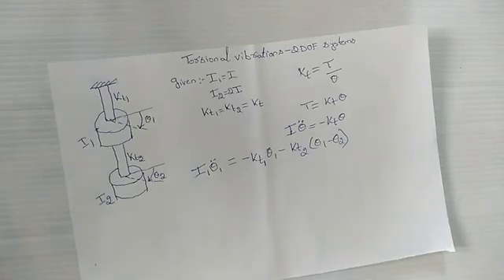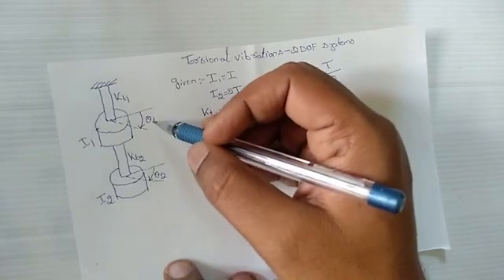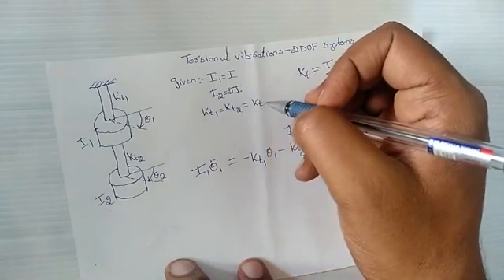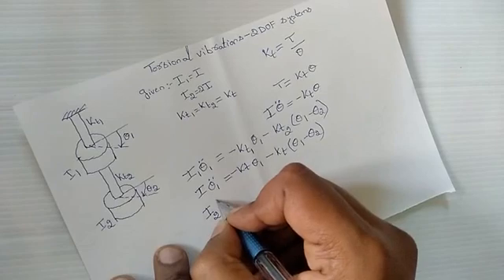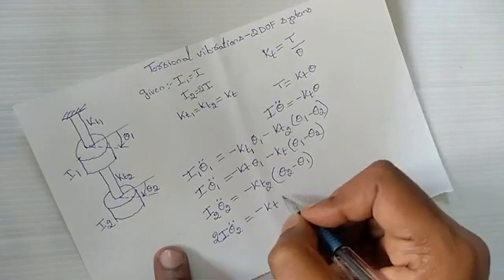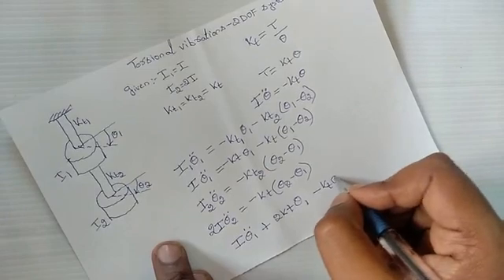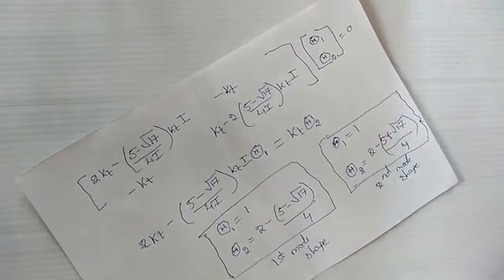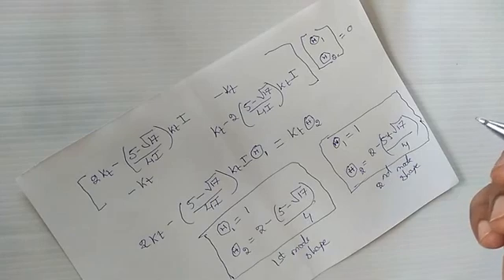Numerical on Torsional Vibrations of 2 DOF systems